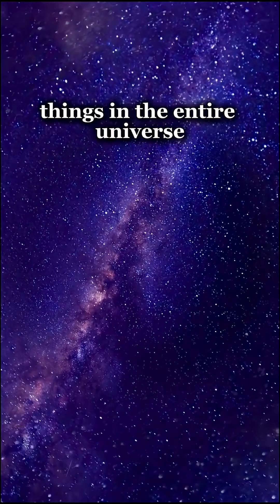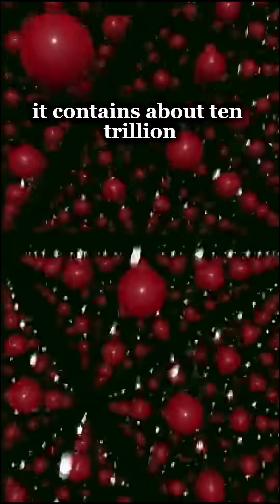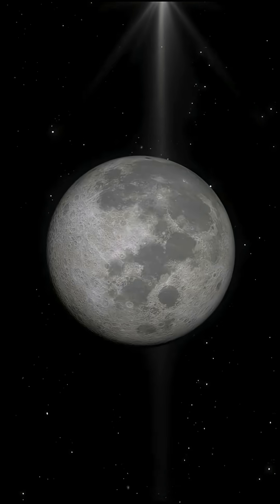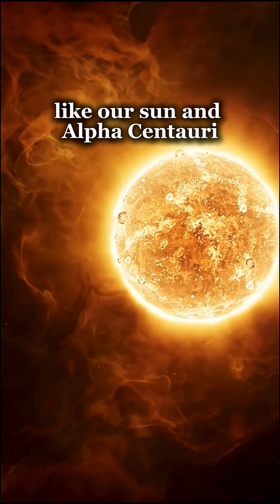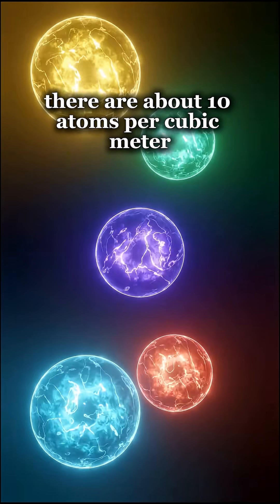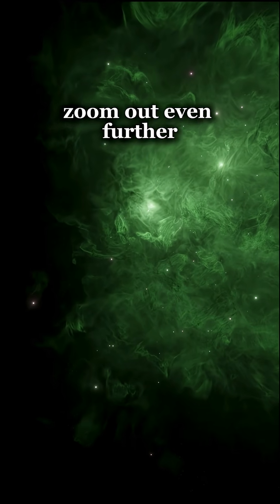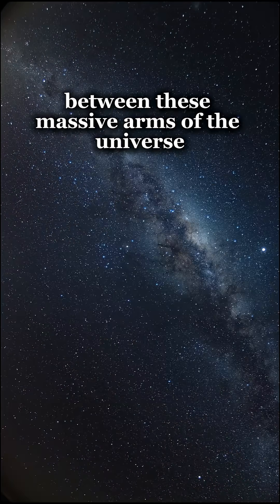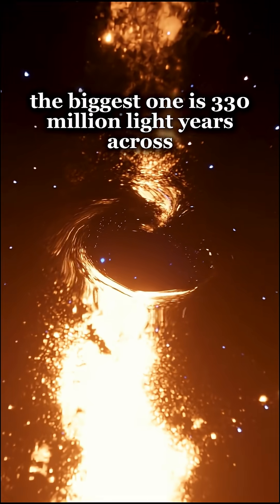How Empty Is Space Really?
🔭 Welcome to Mr.MiniSci your daily gateway to the wonders of science, space, and our amazing planet!

We break down the most fascinating scientific discoveries, mind-blowing space phenomena, and hidden secrets of Earth into easy-to-understand, visually engaging videos. Whether you're a curious mind, a science enthusiast, or just someone who loves learning new things — you're in the right place.

🌌 Topics we explore include:
• Space exploration & NASA missions
• Black holes, galaxies & the universe
• Earth science, climate, and geology
• Scientific theories & discoveries
• Mysteries of the cosmos and beyond

🧠 Stay curious. Stay informed. Stay inspired.

💬 Got a question or a topic you'd like us to cover?